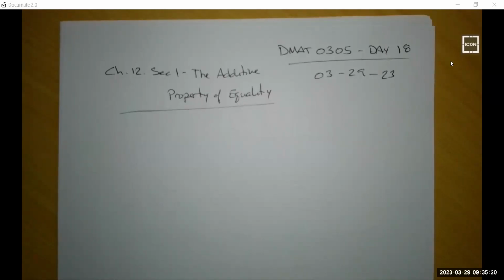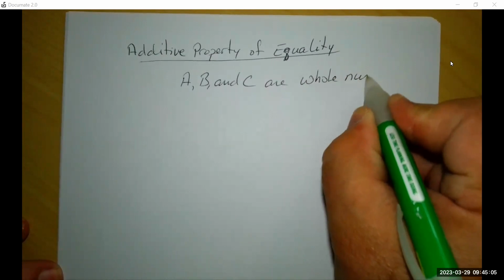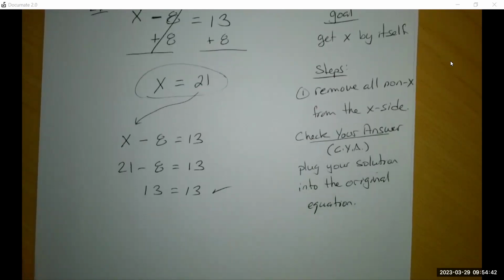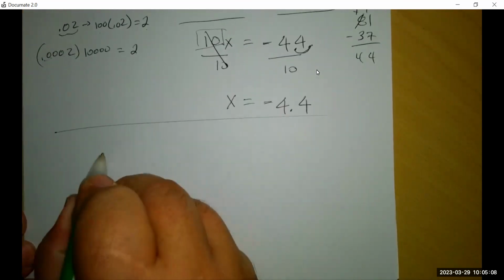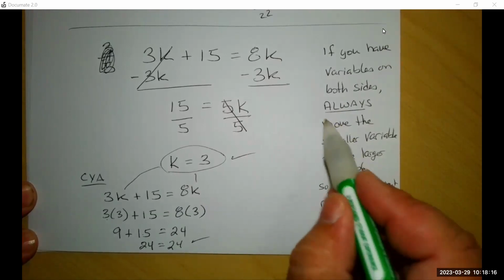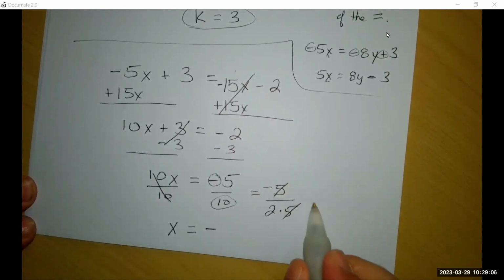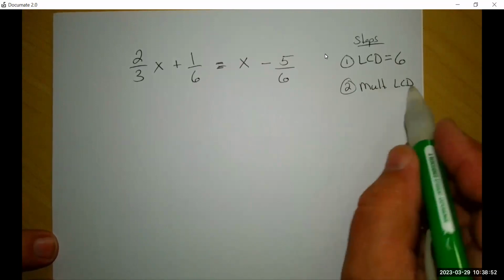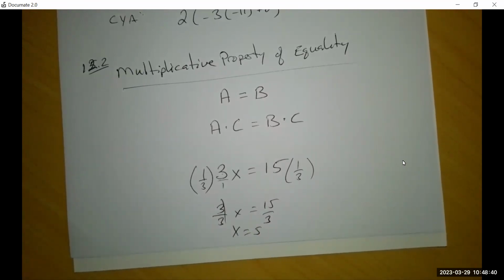DMAT 0305 LECTURE VIDEO DAY 18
In this video, we discuss Chapter 12, Section 1 - The Additive Property of Equality and Section 2 - The Multiplicative Property of Equality